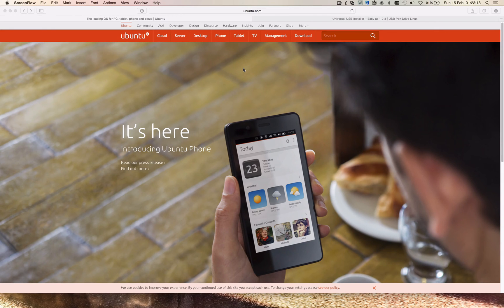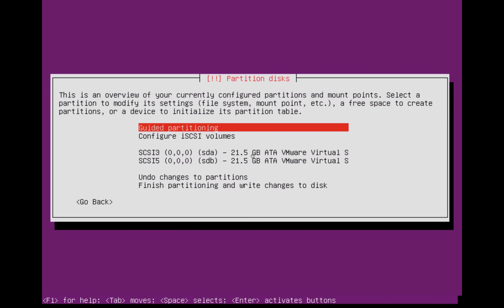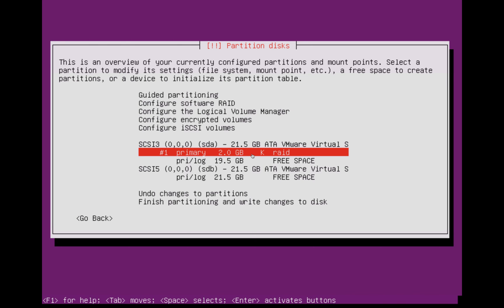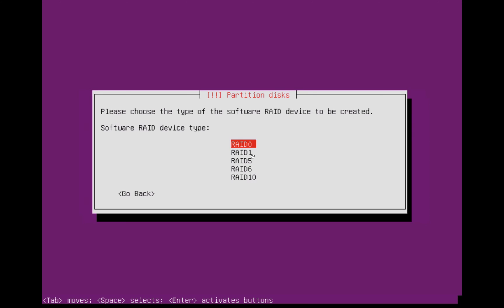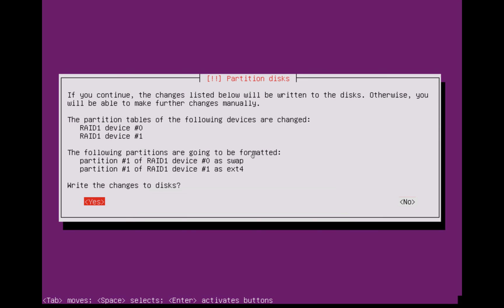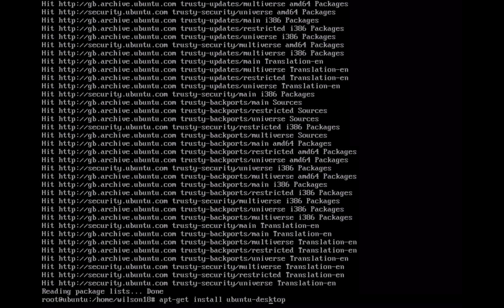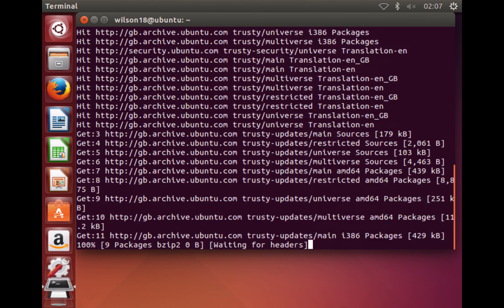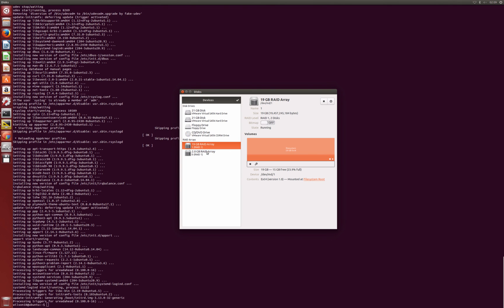How to: Configure Software Raid on Ubuntu Desktop & Server 14.04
In this video, I will be showing you how you can install and configure raid 1 on Ubuntu Desktop 14.04